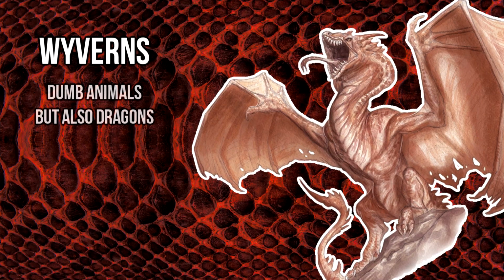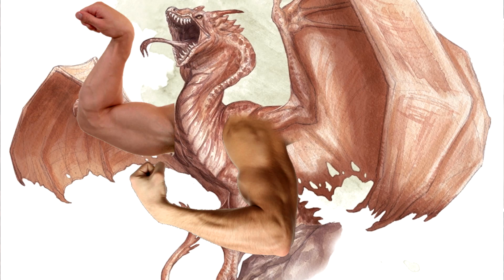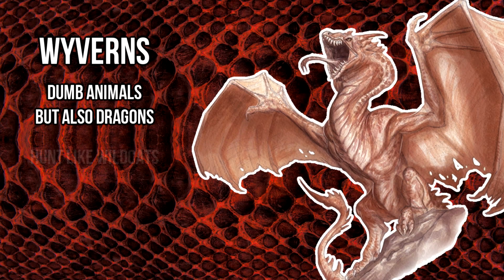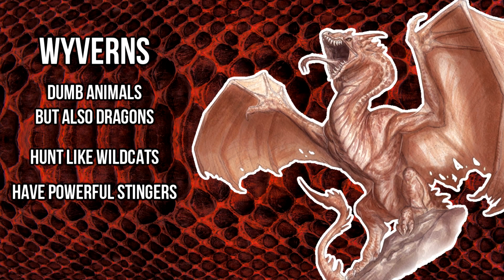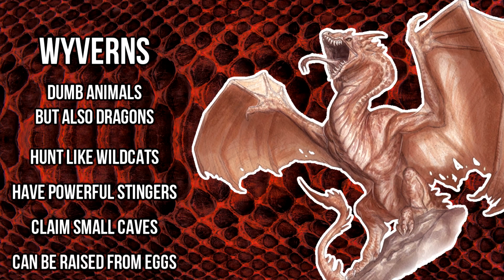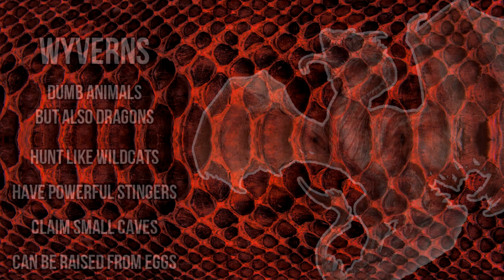Basically Dragons: Gems and Cousins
Here's me giving you sparknotes on a wide variety of scaly folk. If you like what I do you can keep watching, maybe click that red button below the vid, or either of these two things: